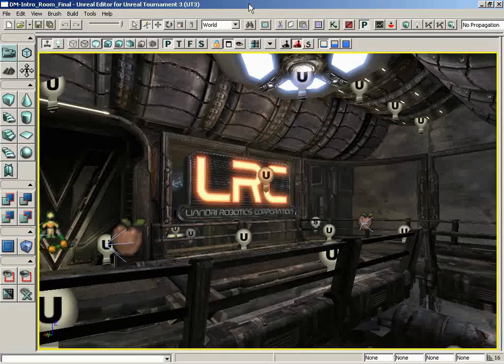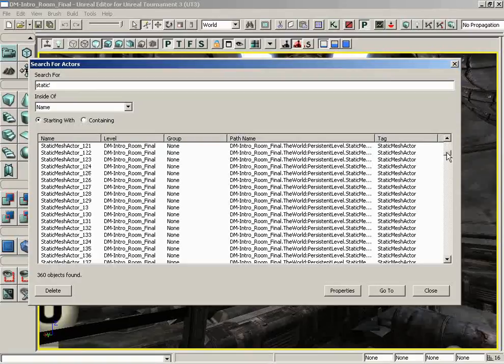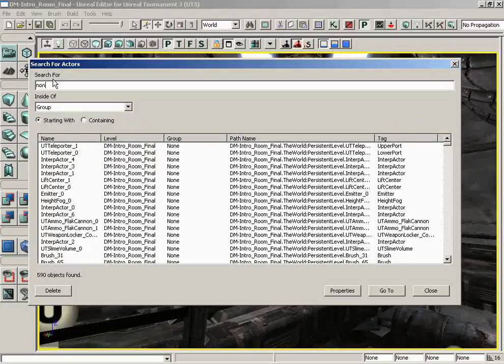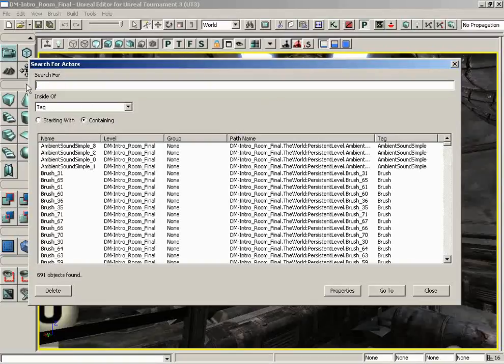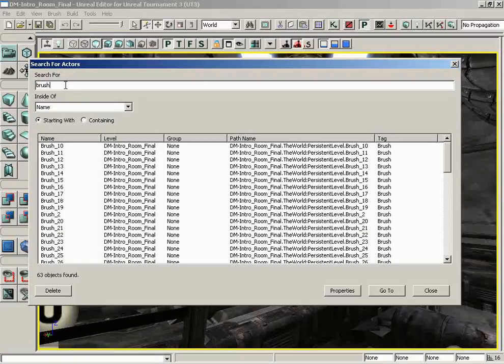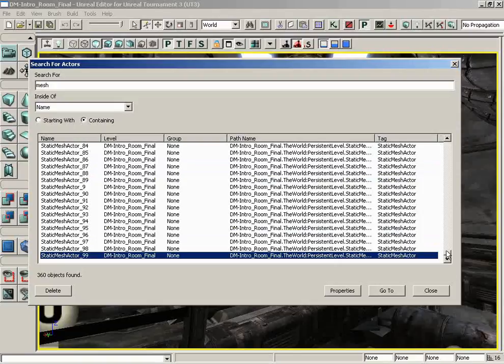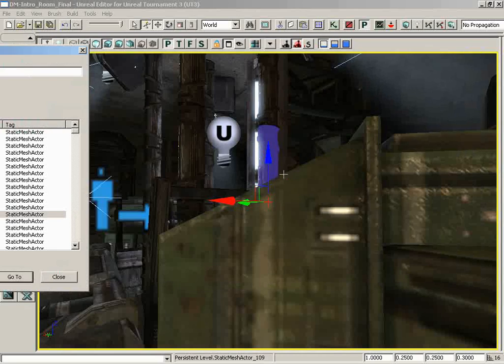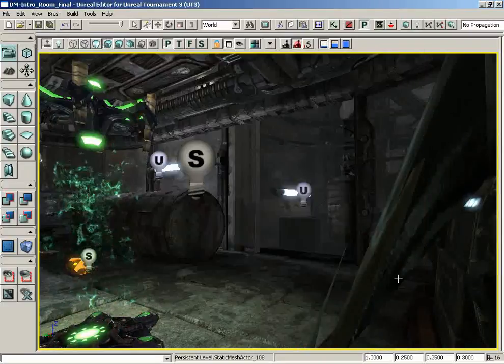036 - Intro to UnrealEd - Search for Actors Window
Intro to UnrealEd - Search for Actors Window